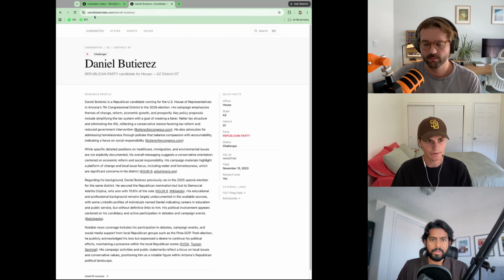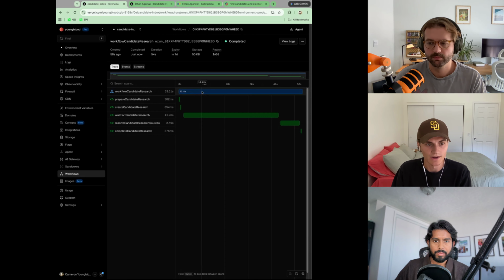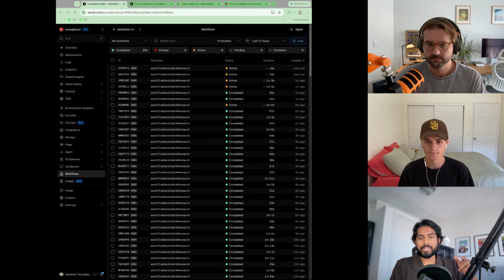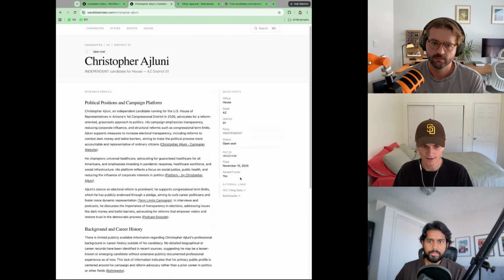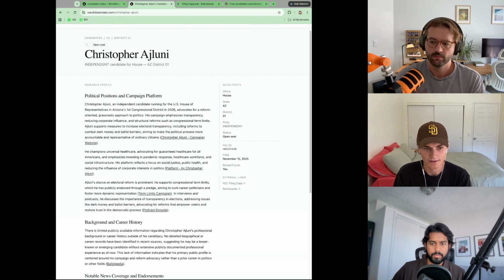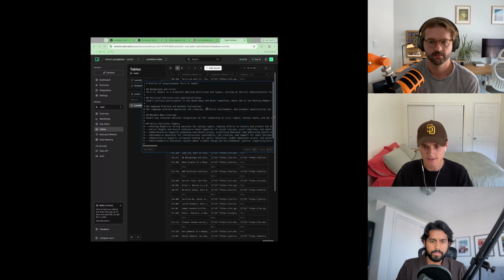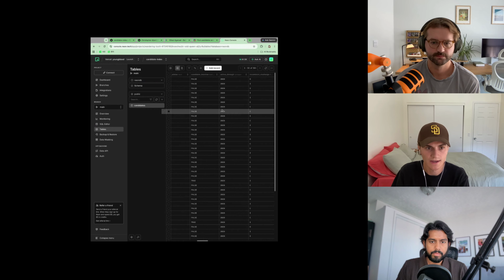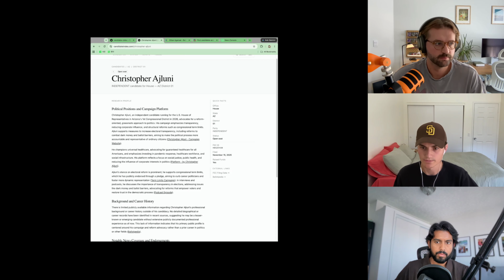Using public datasets for programmatic SEO in 2026